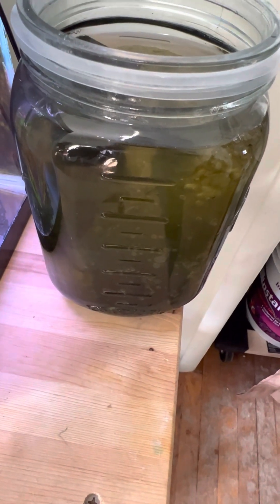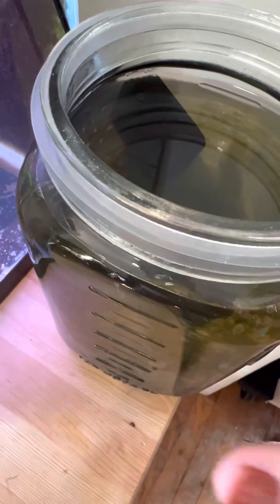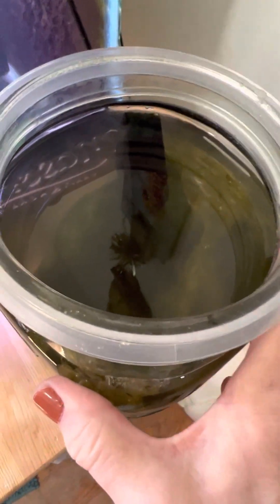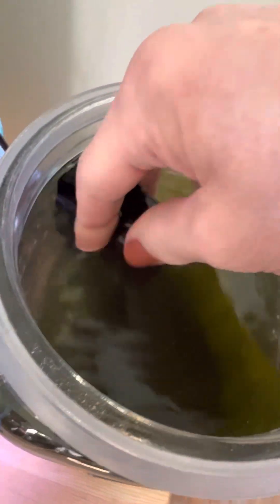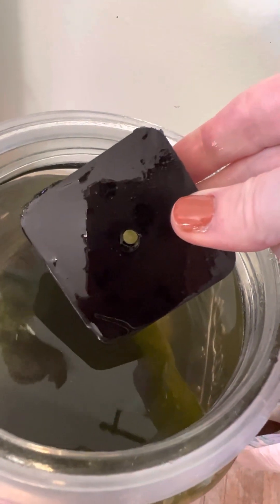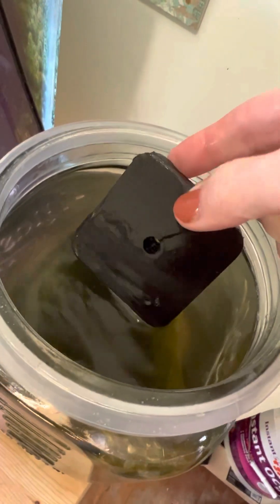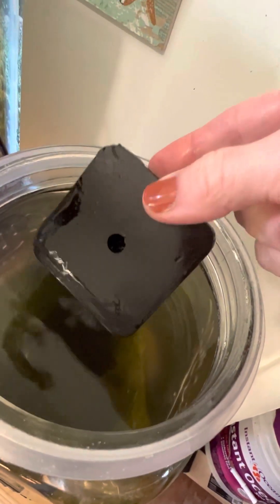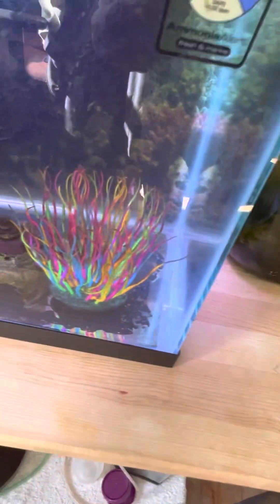Copepods: A Recommended Supplement to a Dwarf Seahorse Diet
The video outlines how I provide copepods for my dwarf seahorses on an ongoing basis.